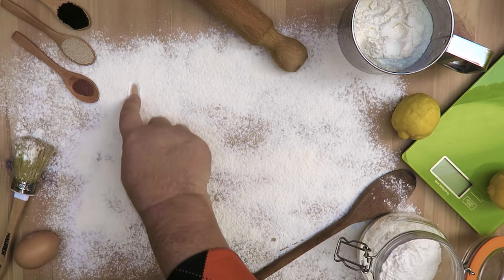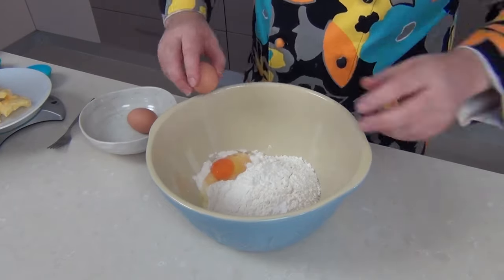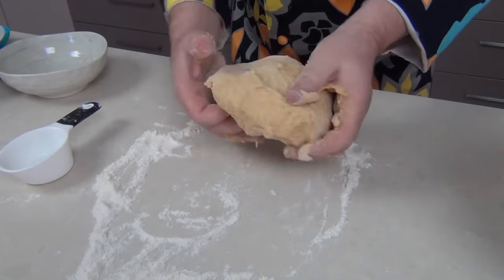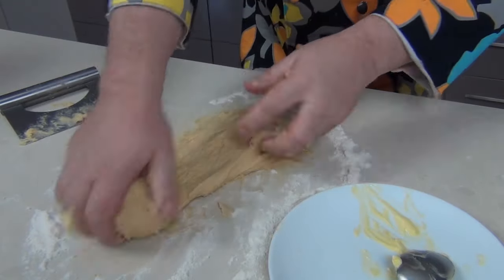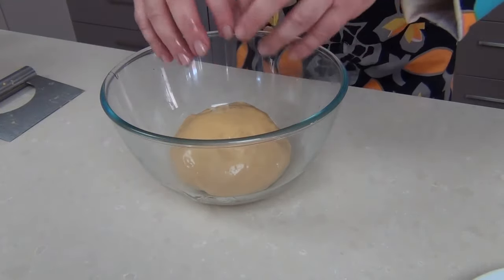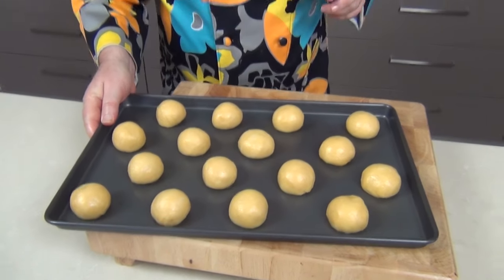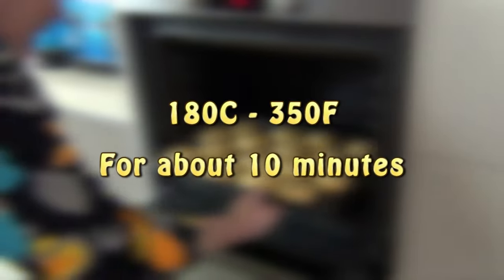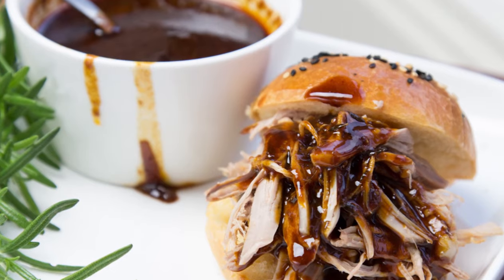HOW TO MAKE BRIOCHE SLIDER ROLLS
KITCHEN GEAR
Invest in some Scales.
I love these Zoku Molds

Delicious Brioche Slider rolls that I used to make my Pulled Pork Sliders…So Soft and Buttery and perfect for so many different things.

Ingredients are written Below.

80mls / 1/3 of a cup of warm Milk
2 teaspoons of Active Dried Yeast
2 tablespoons of Castor / Superfine Sugar
300g / 10.5oz of Strong Bread Flour
(plus an extra 1/2 a cup for kneading)
1/4 teaspoon of Salt
3 Eggs
120g / 4oz of Salted Butter
A egg mixed with milk for Glazing
White and Black Sesame Seeds

Cooking temperature 180C / 350F for 10-15 minutes

Music wanted!!!